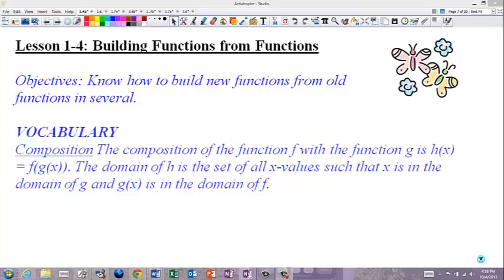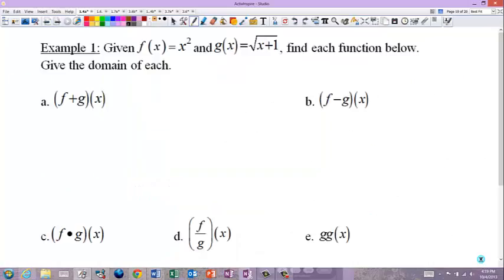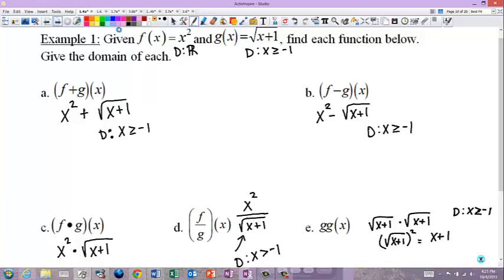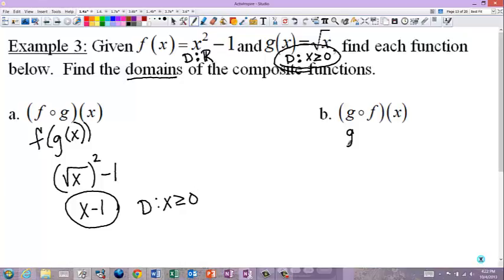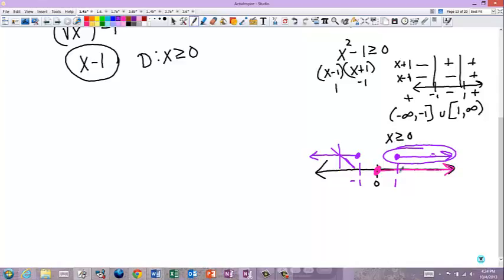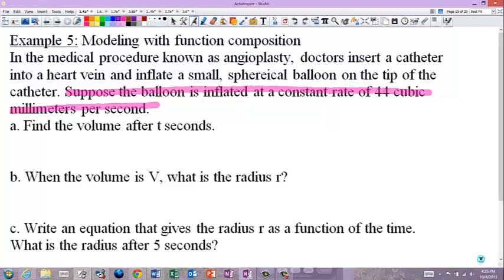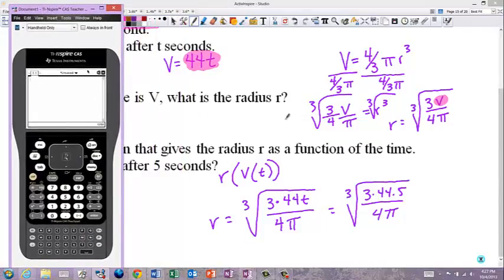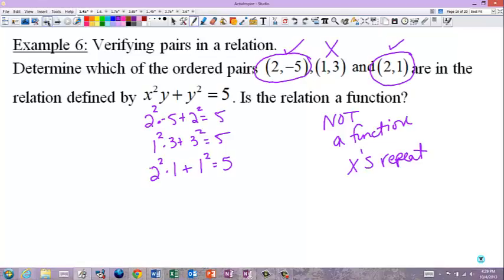1 4ex1 6